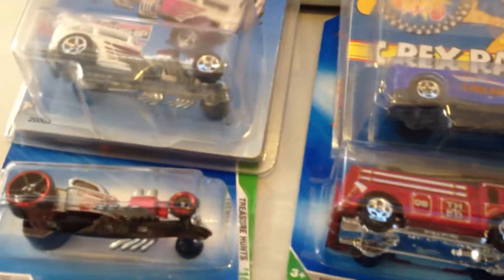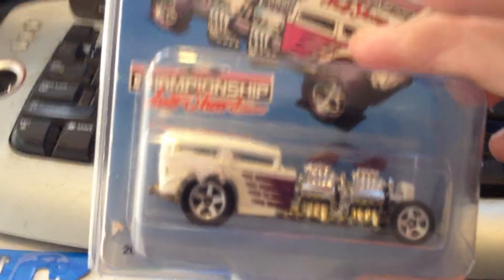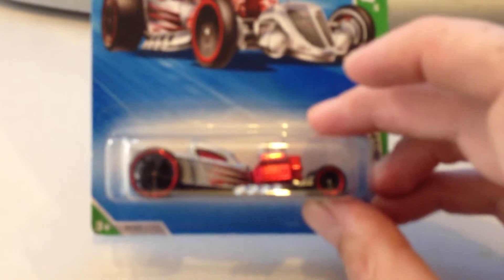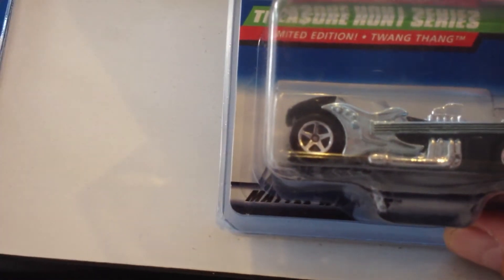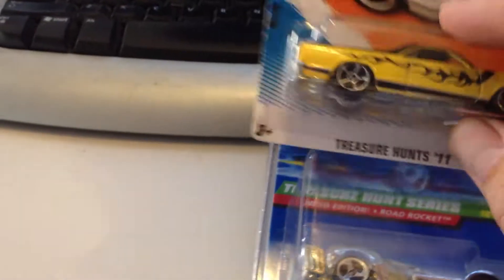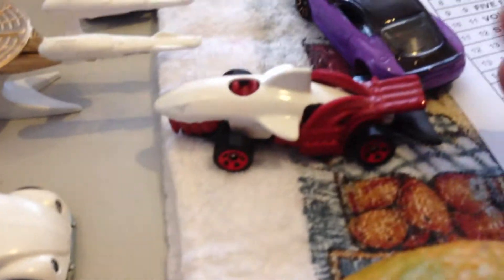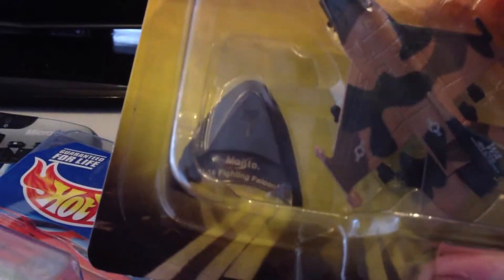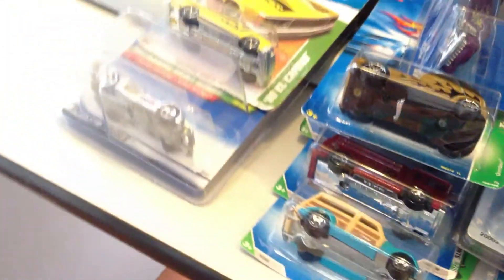T-Hunts and Tailwinds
Mailbox finds today